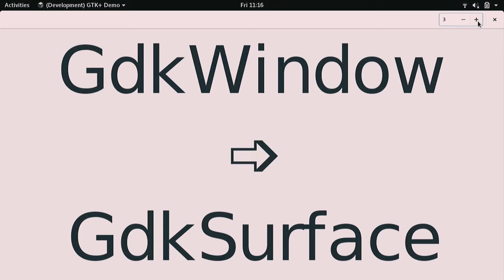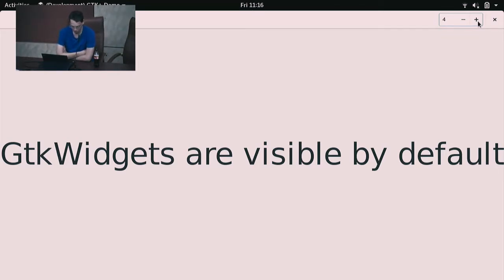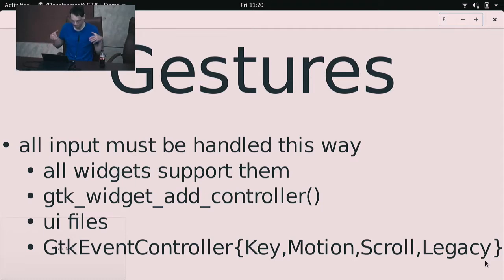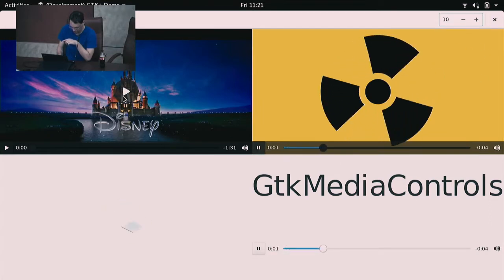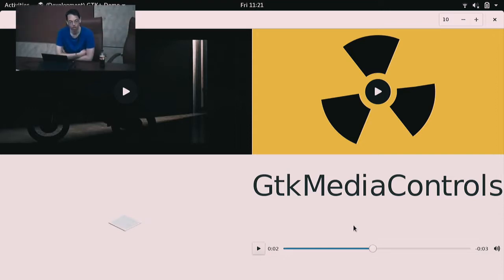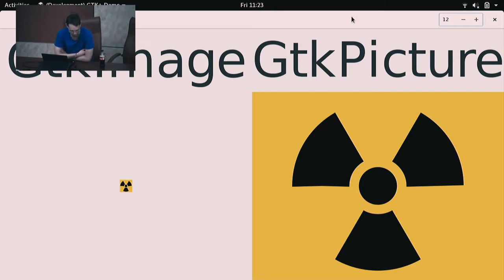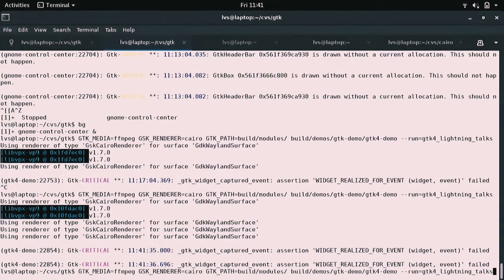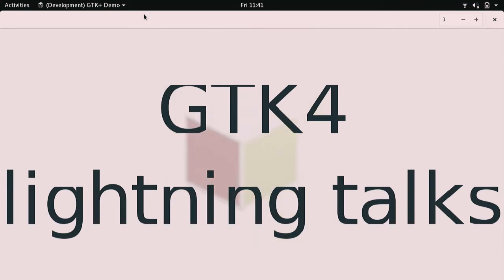GUADEC 2018 - Benjamin Otte - GTK4 Lightning talks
The GTK team has been hard at work improving the core of the toolkit.

This talk will present all the internal subsystems that have seen changes in the form of lightning talk sized chunks, so that by the end of the talk you know about things such as GtkMotionController, GskRenderer, GtkSnapshot, GdkPaintable or GtkMediaStream.